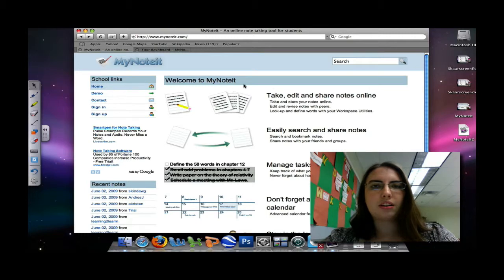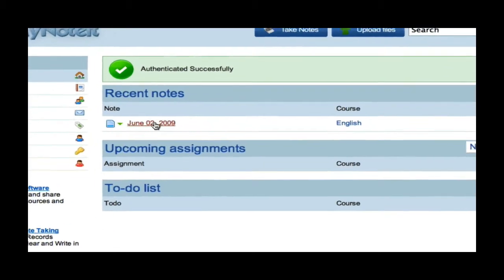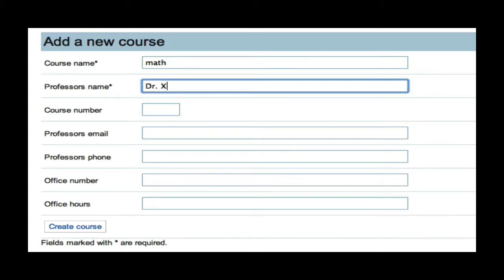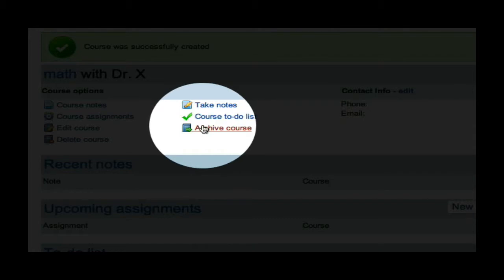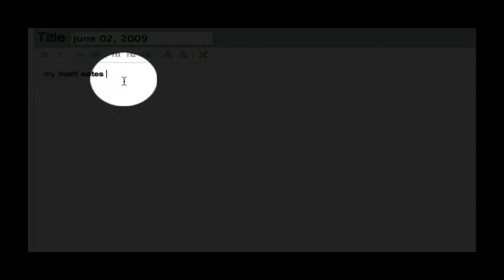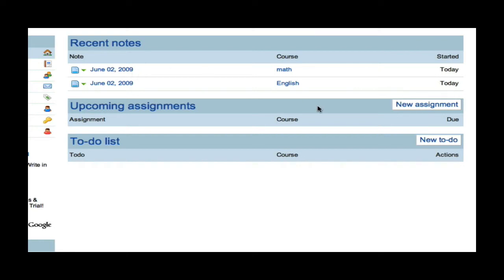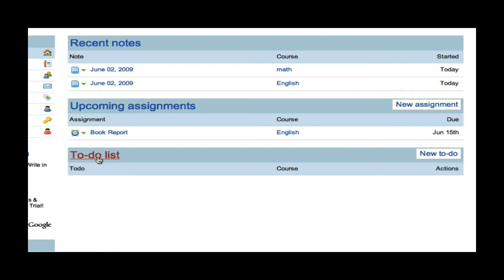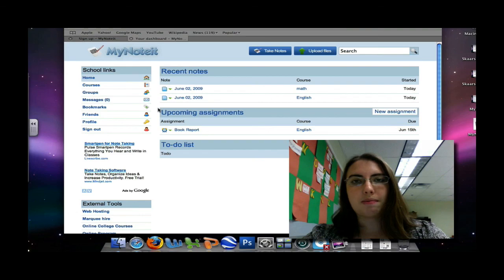Introduction to Using "MyNoteit"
This tutorial will introduce you to the website "MyNoteit." MyNoteit allows students to take notes as well as add assignments and courses to an online organizer.